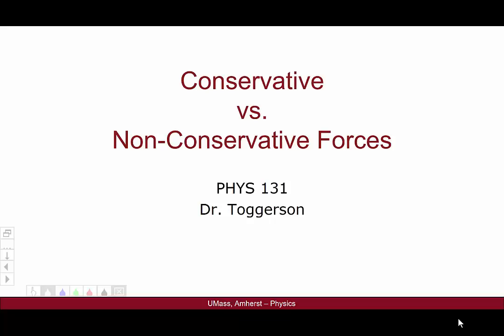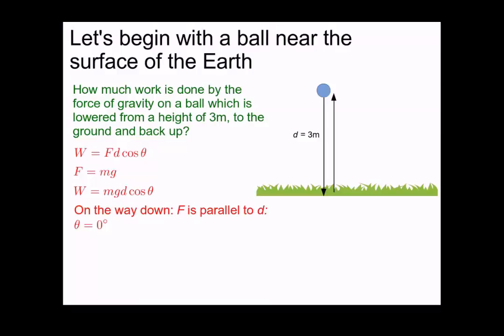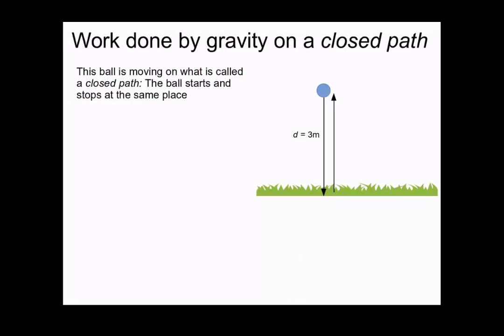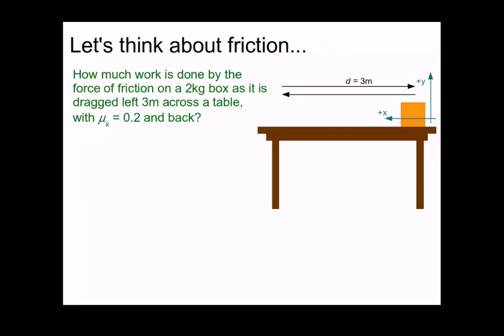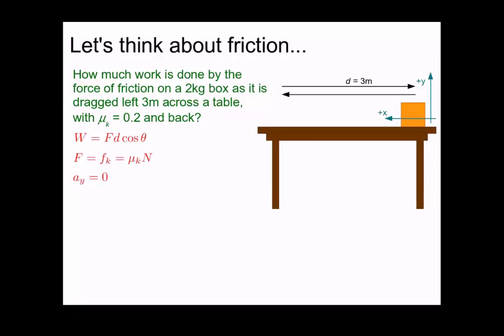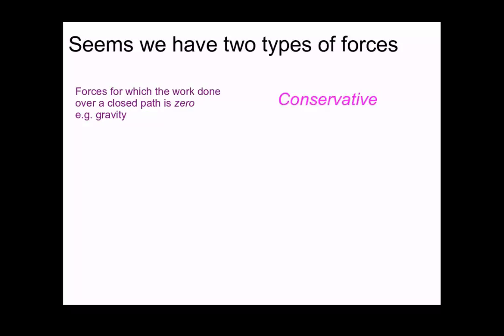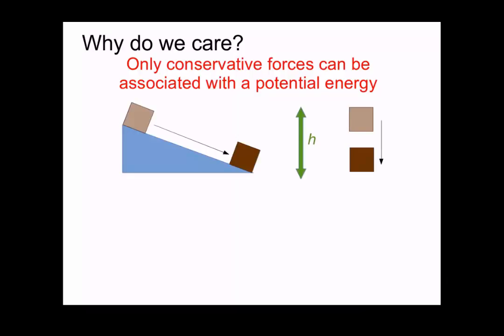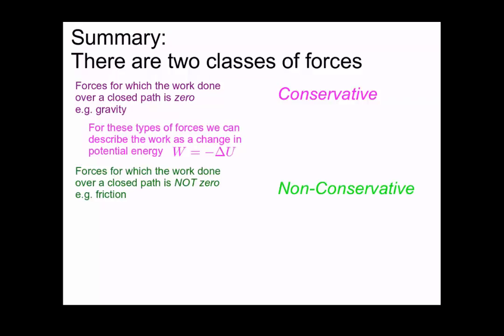Convservative vs Non Conservative Forces